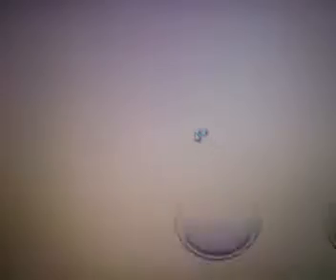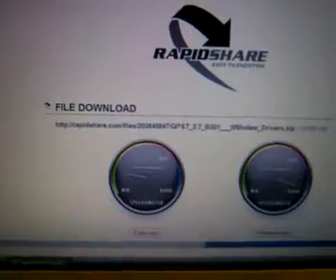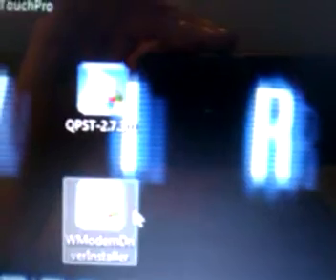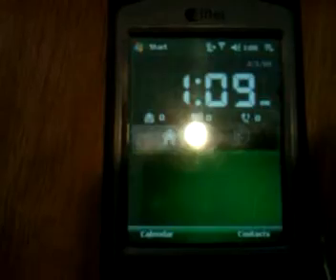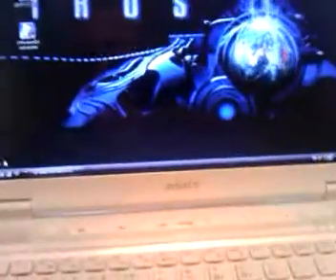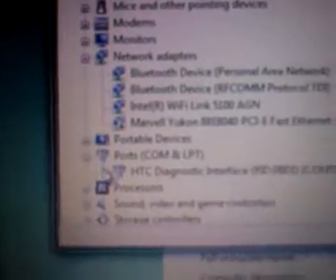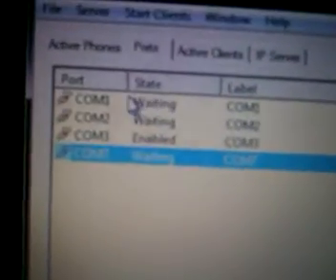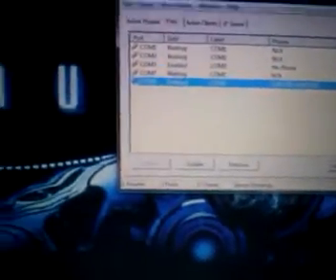Free AGPS on HTC Phones. Part 1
This will show you how to get the AGPS working on your HTC Phones. I will allow the GPS to connect MUCH faster and be more accurate. It Works for many different carriers and will work for the 6800 / Mogul / Titan, 6900 / Touch / Vogue, Touch Pro / Rapheal , Diamond. And many others Im sure. PPCGEEKS.COM is the best source for PDA support. See this post for software and Instructions